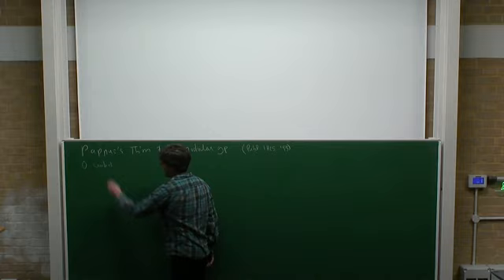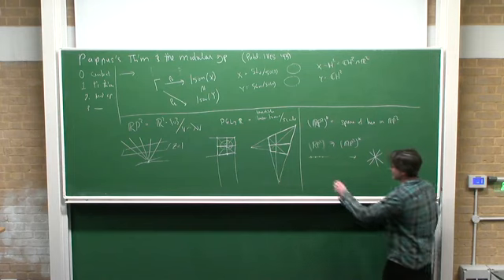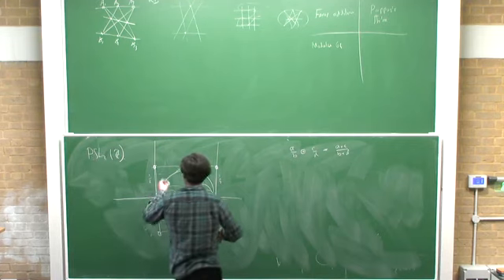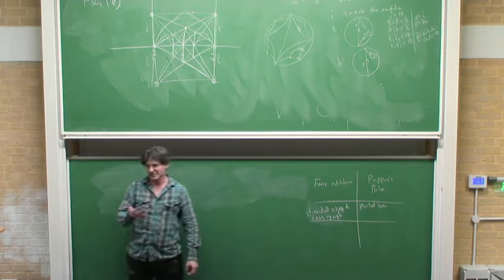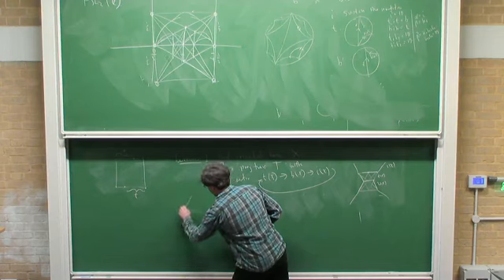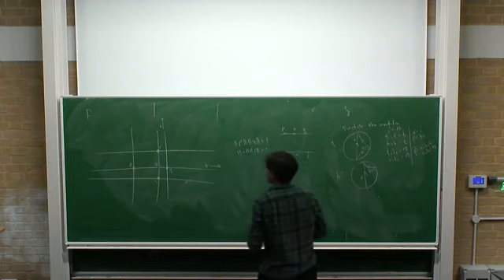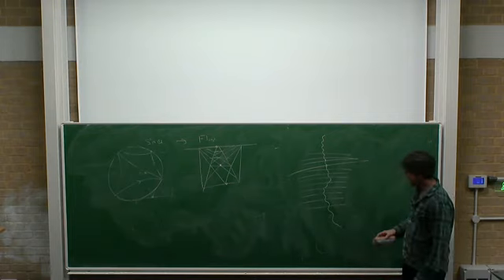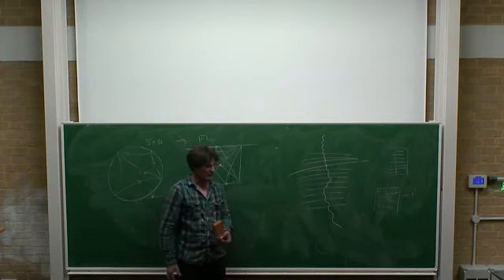Prof. Richard Schwartz | Pappus's Theorem and the Modular Group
Speaker: Professor Richard Schwartz (Brown University)
Date: 3rd May 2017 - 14:00 to 16:00
Venue: INI Seminar Room 2
Title: Pappus's Theorem and the Modular Group